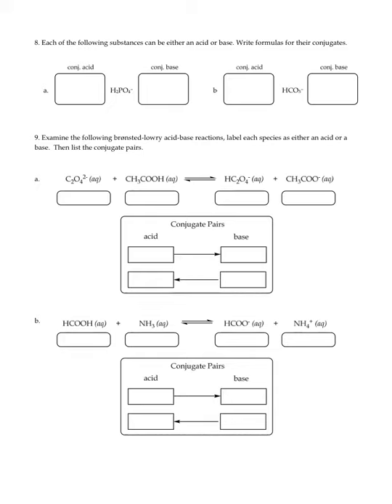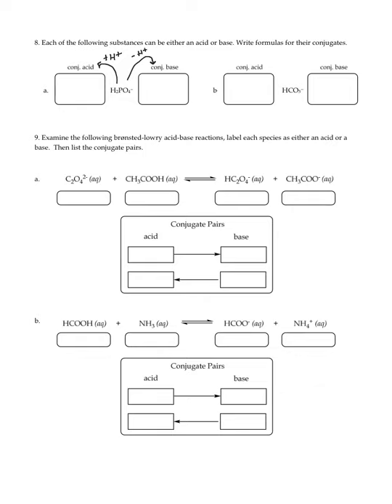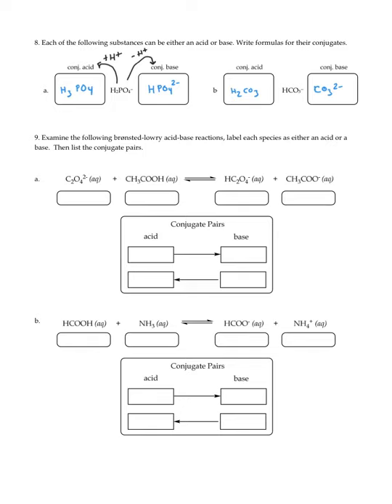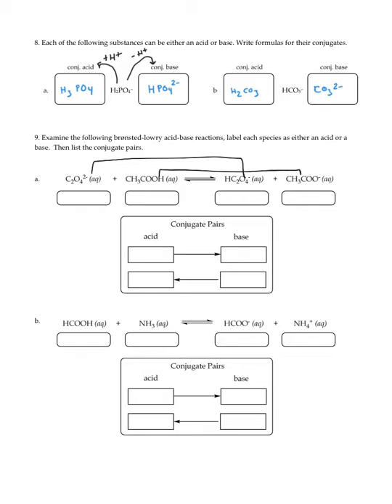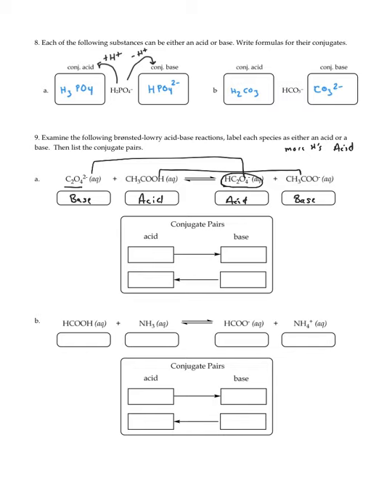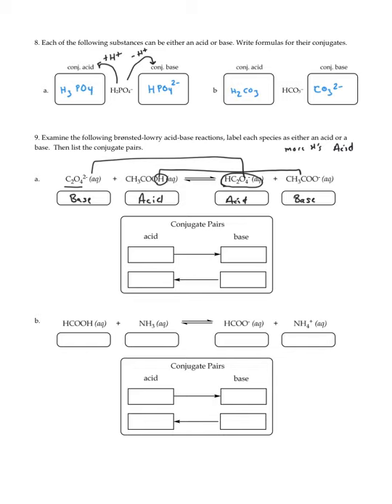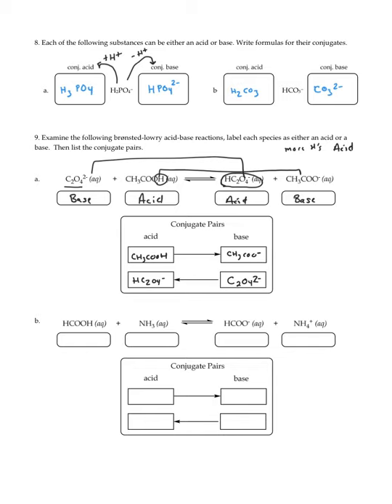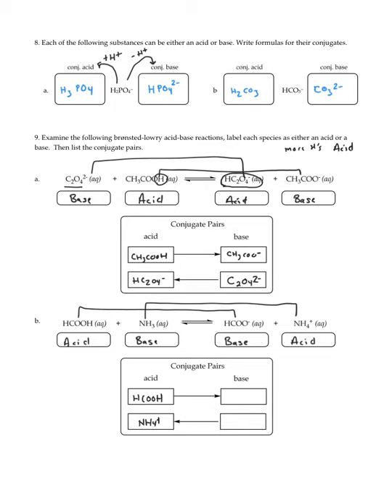Week 11 Concept Check PG 4